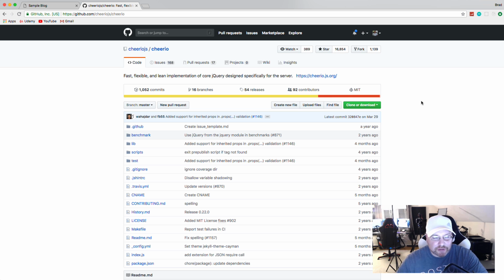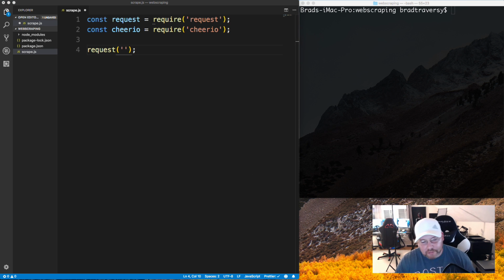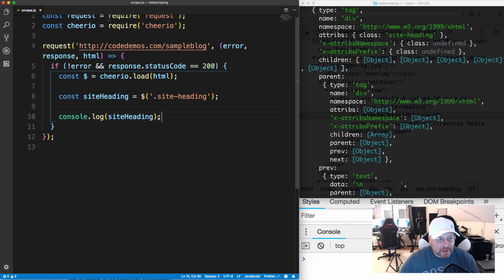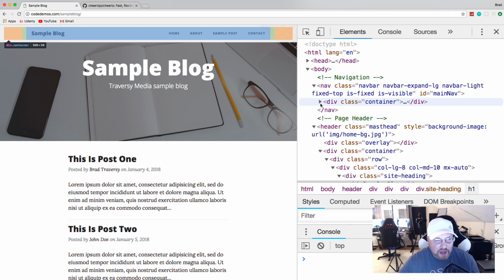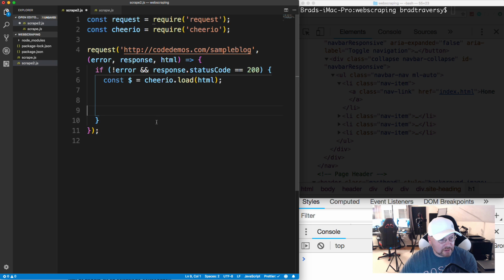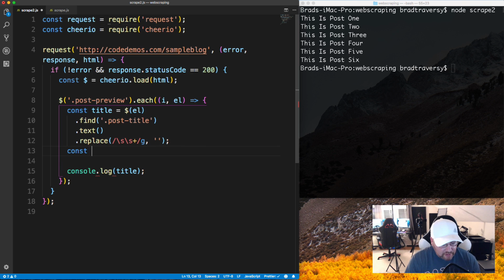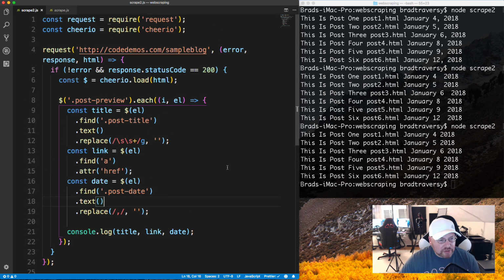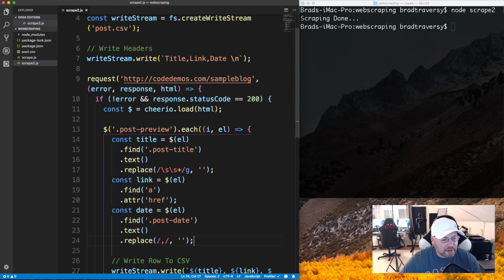Intro To Web Scraping With Node.js & Cheerio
In this video we will take a look at the Node.js library, Cheerio which is a jQuery like tool for the server used in web scraping. This is similar to the python video that I did on web scraping